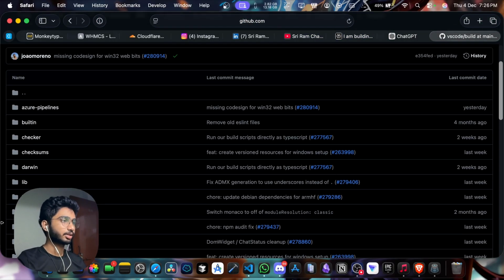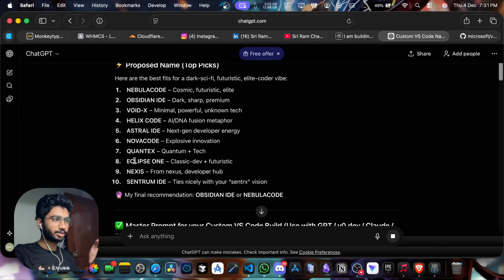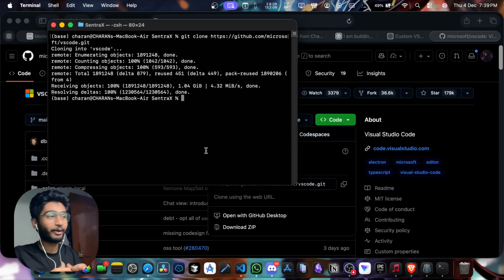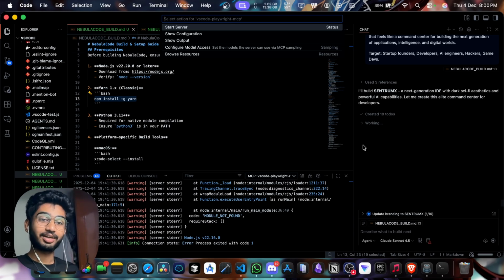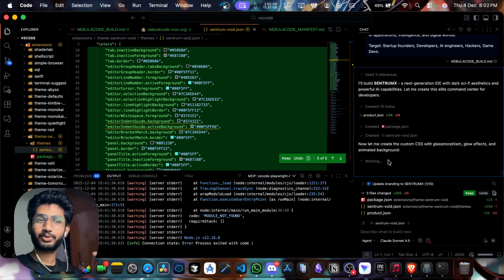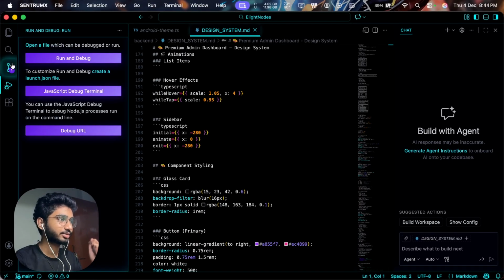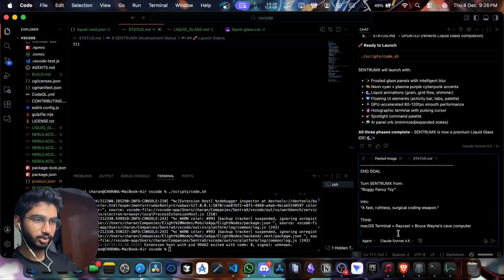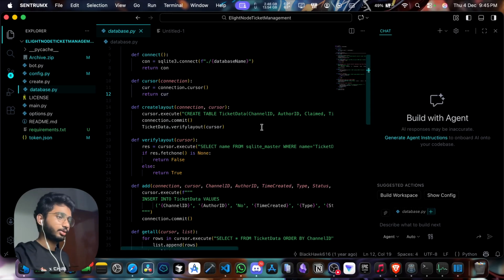Building My Craziest Project Yet: A macOS Dev Platform with Custom AI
This is the craziest project I’ve ever built.
In this video, I document the journey of building SentrumX, a macOS-only developer platform that combines a custom CLI, IDE-level tools, and a fully independent AI agent — without relying on GitHub Copilot.
This is a bare-bones beta, built for me and my team first.
No vendor lock-in. No shortcuts. Full control.

💡 Let’s Connect, Learn, and Build Together!
💻 Discord Server Link :   / discord

🎥 Devices I Use:
📱 Phone: iPhone XR
🎧 Mic: Apple EarPods (Wired)
💻 Laptop: MacBook Air M4 (Editing, Scripting, Coding)
💡 Lighting: Basic Room Lighting (Pure Hustle Vibes)
🎬 Editing Software: DaVinci Resolve 20

🔥 What This Channel Is About:

AI & ML Learning Journey
DSA Mastery (For Placements + Coding Interviews)
Python Development
Building Real AI Projects
College Life + Productivity + Growth